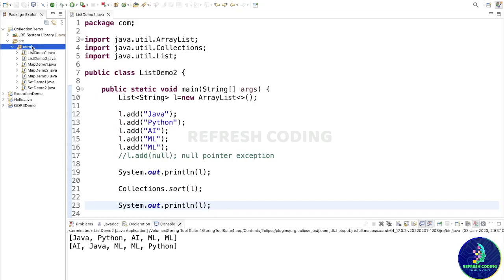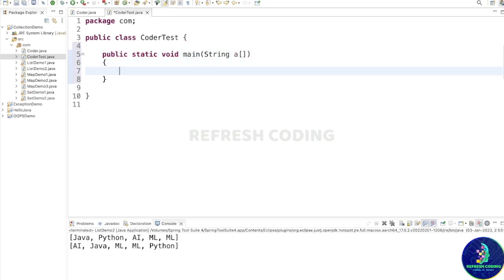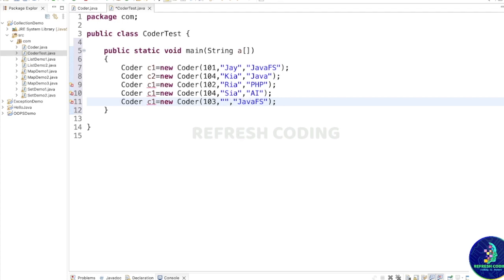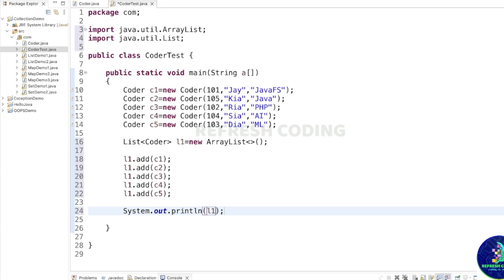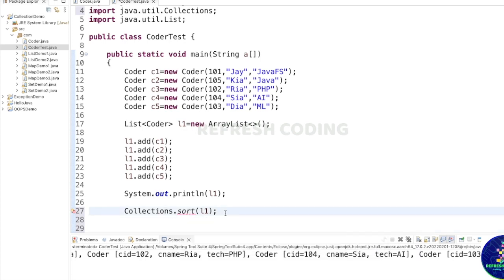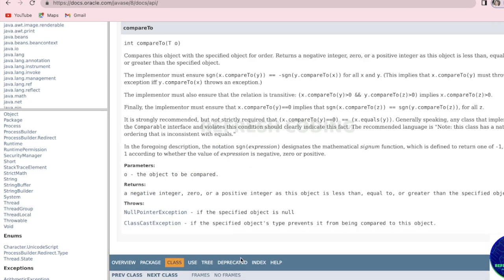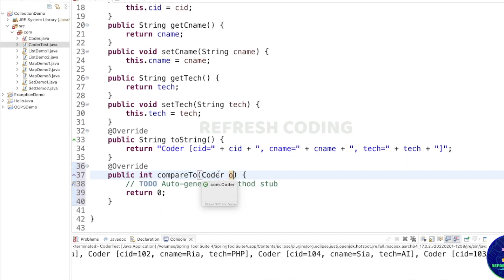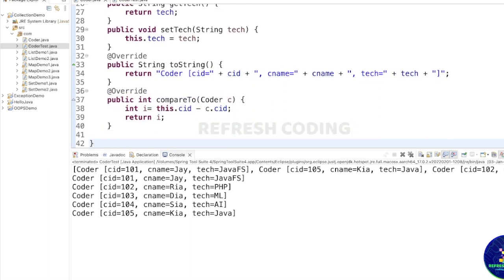Comparable Interface in Java Collection | Practical Implementation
In this Video We will discuss Comparable Interface in Java Collection by  Practical Implementation